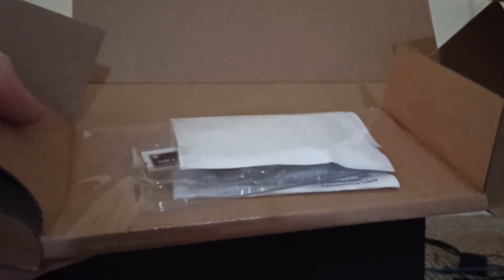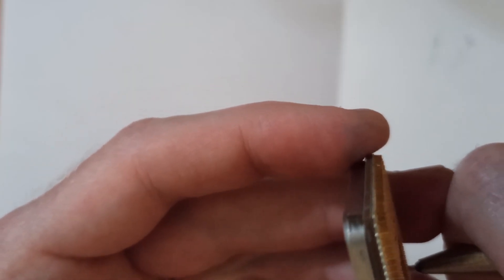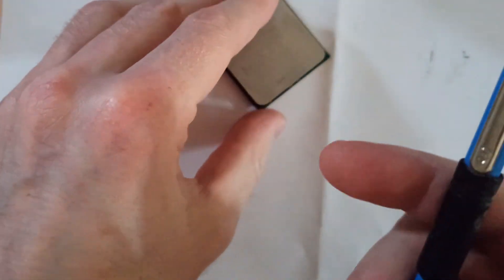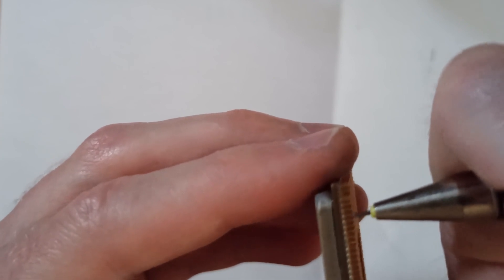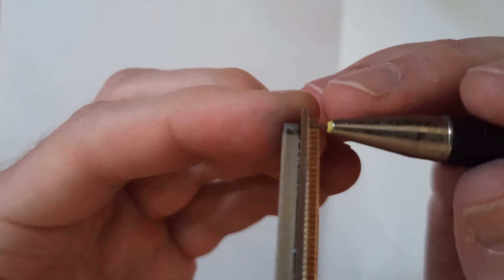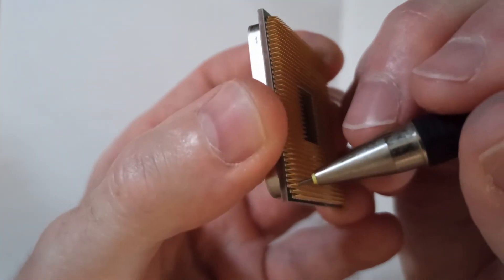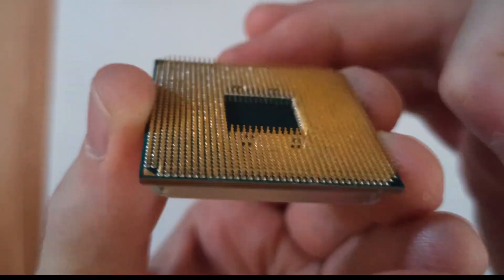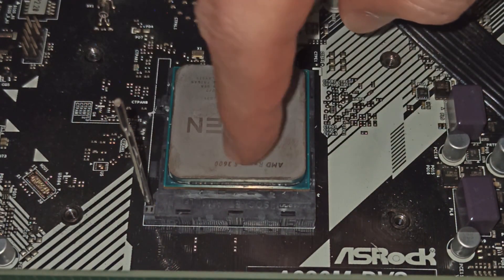How to fix bent Ryzen pins with a mechanical pencil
CPU from CEX arrived with pins bent. Feedback suggests this is common and most people accept this. Here I have the video for a good quick fix.

00:00 Intro
00:10 Pictures of damage
00:35 Fixing with a large pencile
01:15 0.3mm, the right tool
02:21 bending pins
03:47 fit in socket